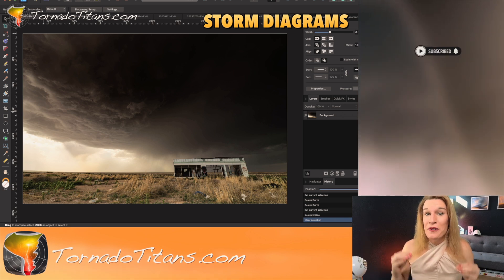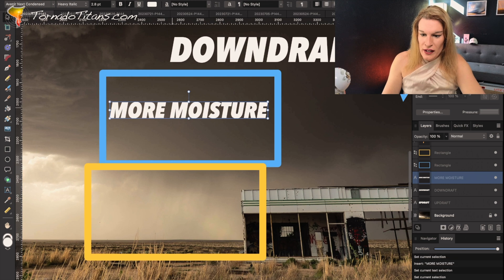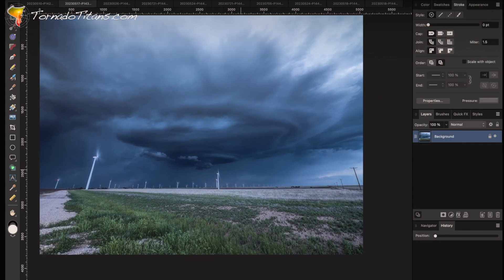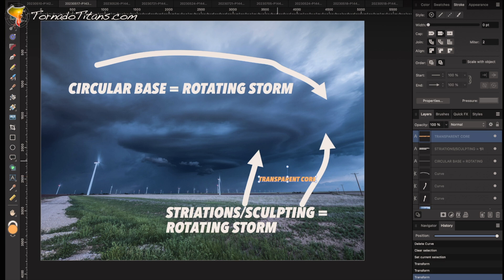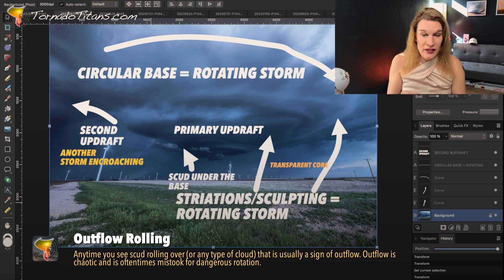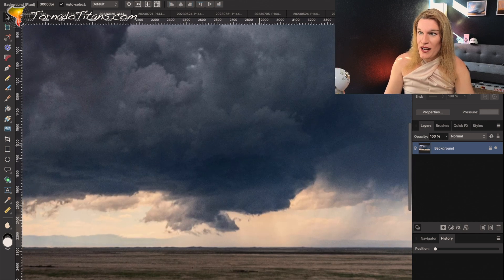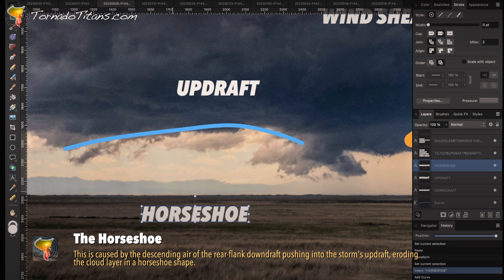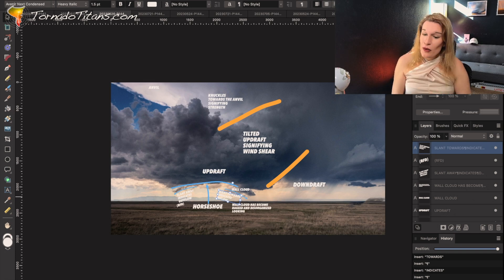Let's Diagram Some Severe Storms and Talk Storm Structure!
It's never a bad time to look at photos of storms and talk about what they were doing. Here's a quick lesson. Let us know if you liked this, we'll try to do more in the coming months!